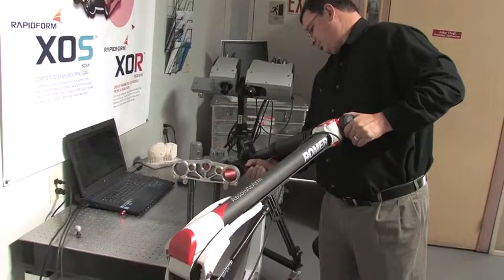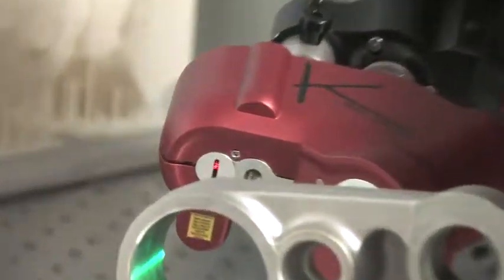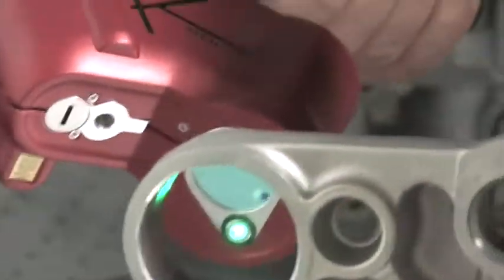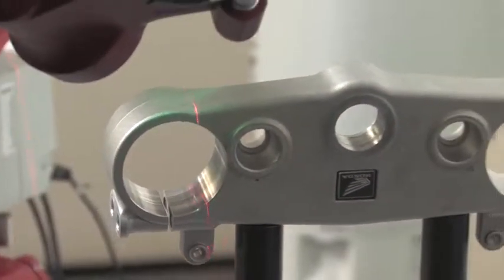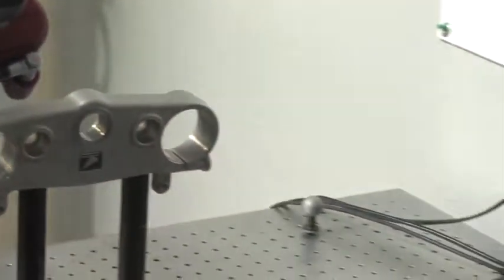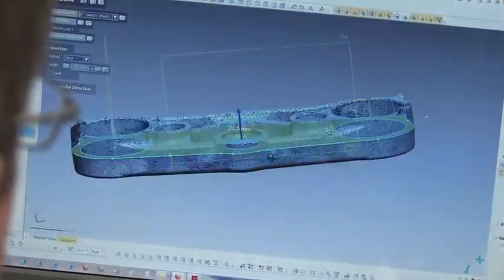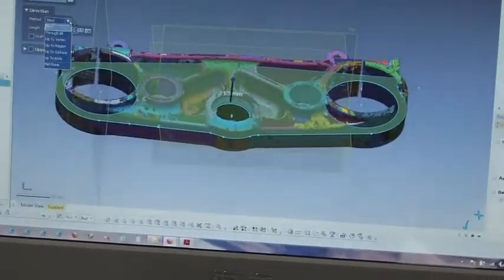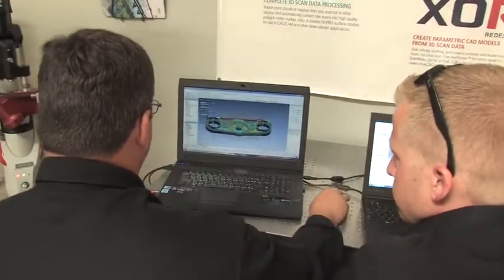Rapidform Software with a Romer Arm and KREON Scanner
HS&S Presents an overview of of Rapidform Software used in Conjunction with a Romer Arm and KREON Scanner.